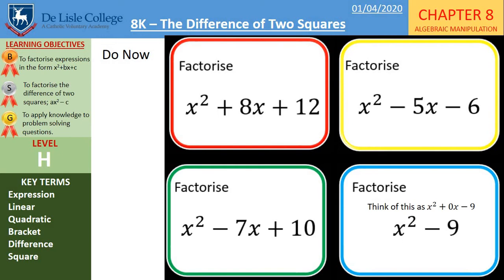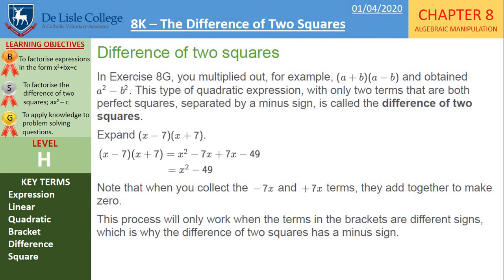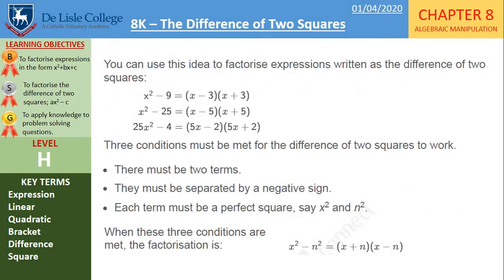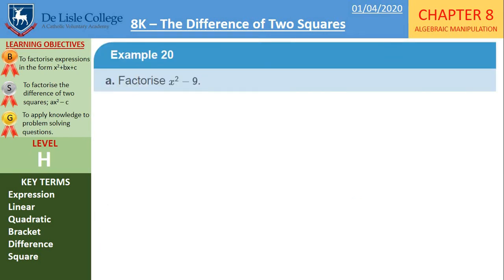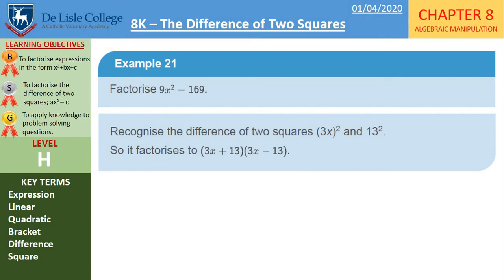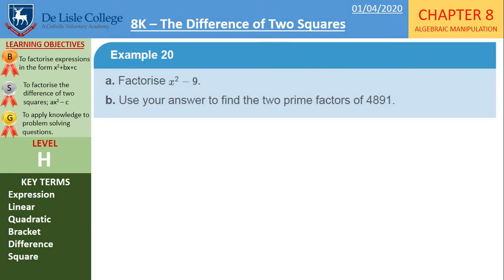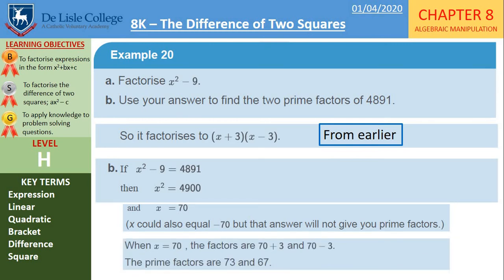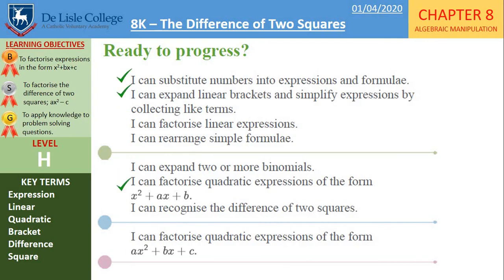Topic 8.6 - Difference of two squares